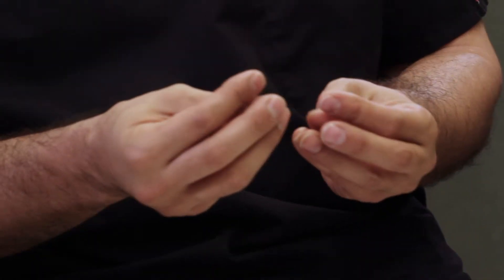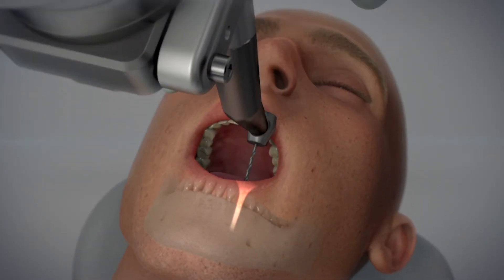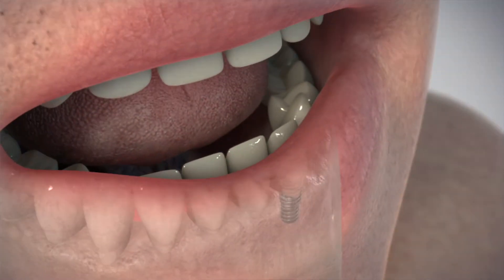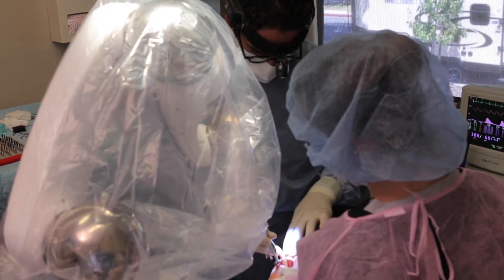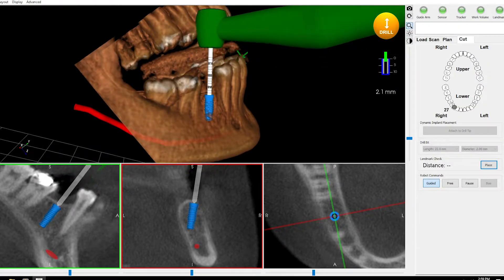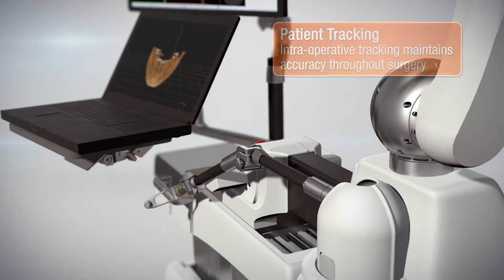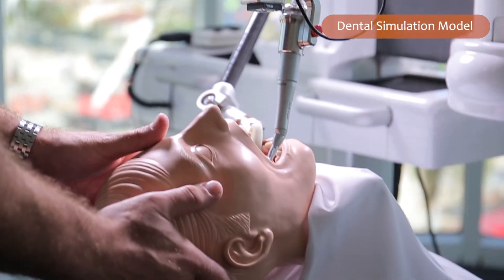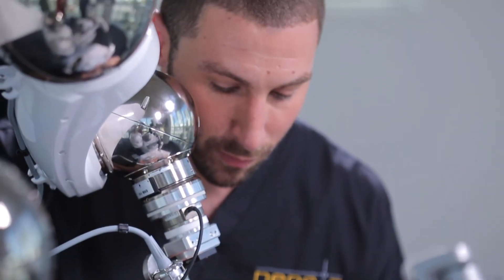Dr. Nima Massoomi on Yomi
Nima Massoomi, DMD, MD, MEd shares his experience with Yomi and robot-assisted dental surgery.

LB-0078-01 RevA